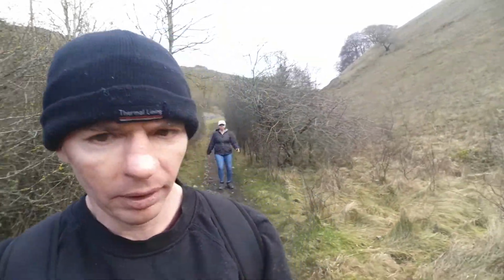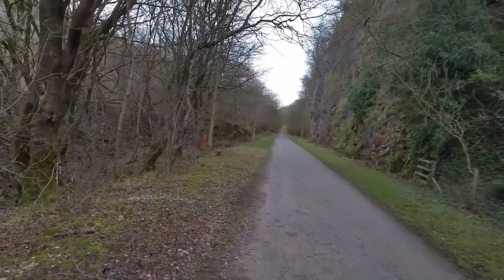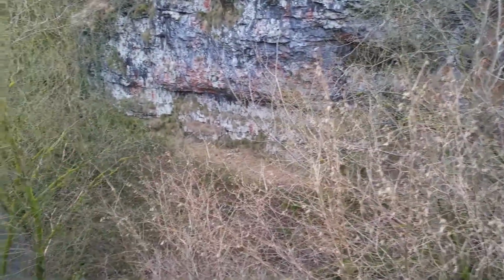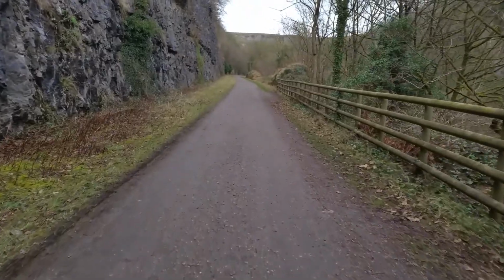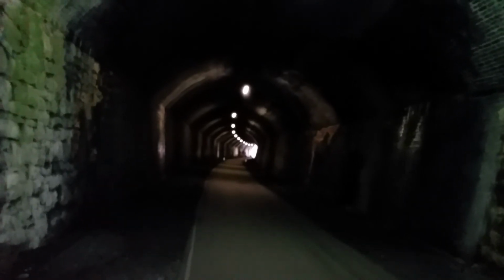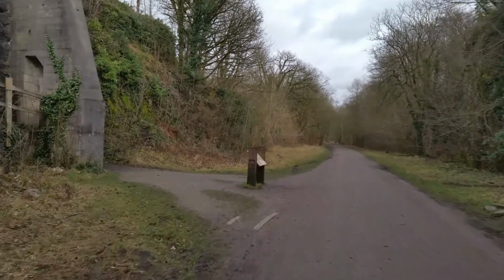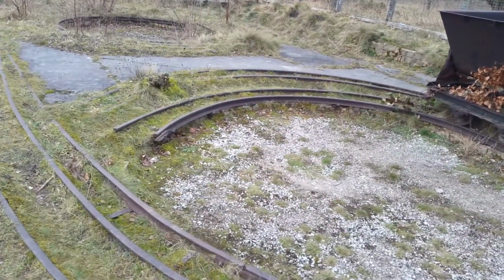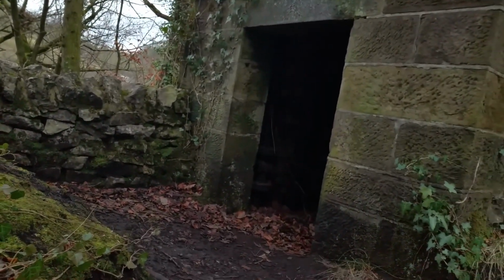Walking the Monsal Trail in Buxton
an interesting explore along an old Railway line with tunnels , quarrys and a lime kilm